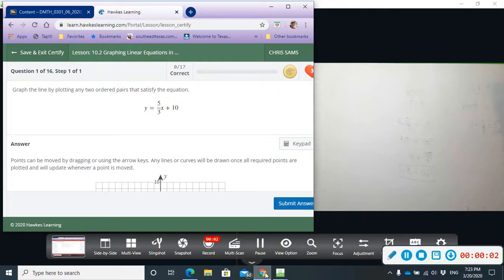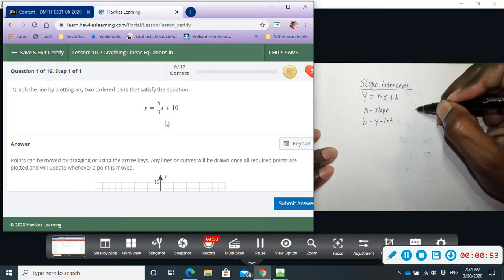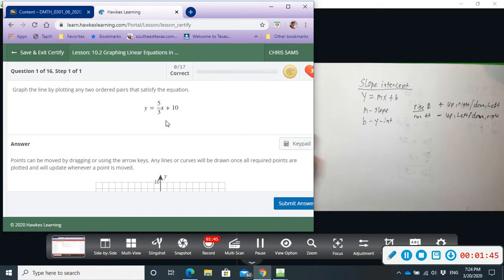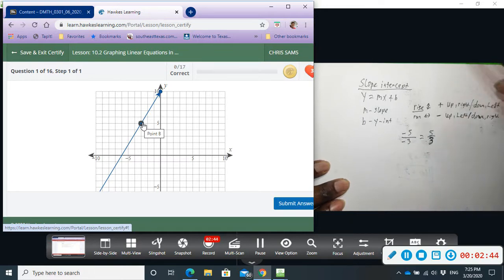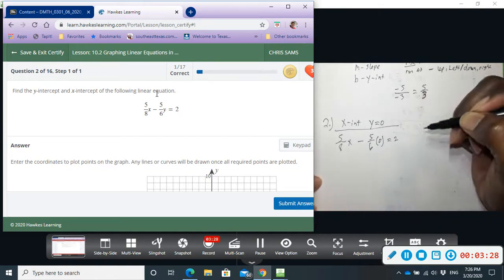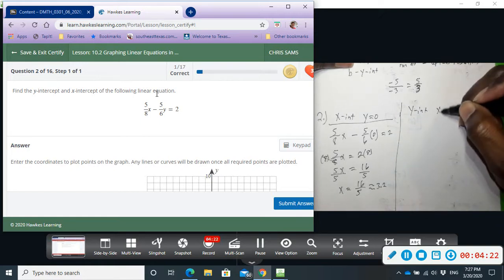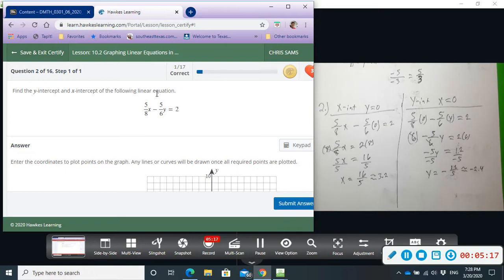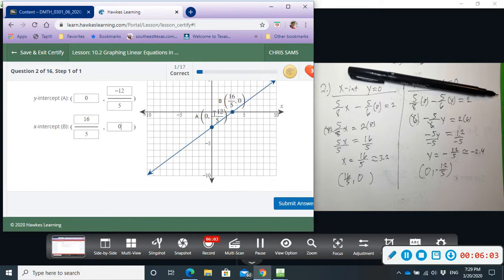Intro to Alg 10 2 1,2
Intro to Alg 10.2 Graphing Linear Equations Two Variables